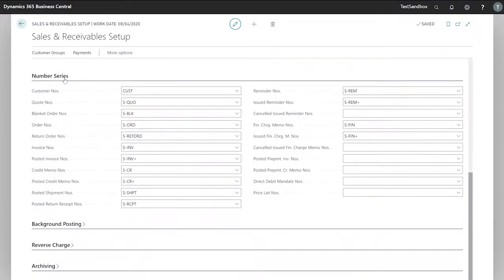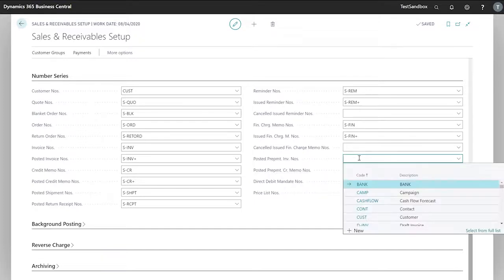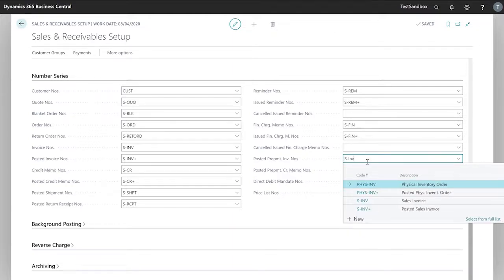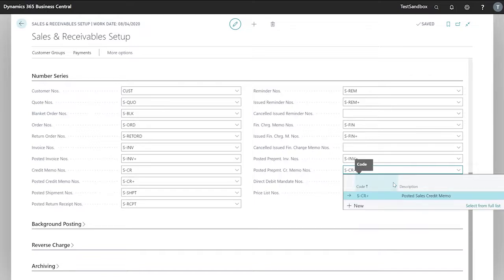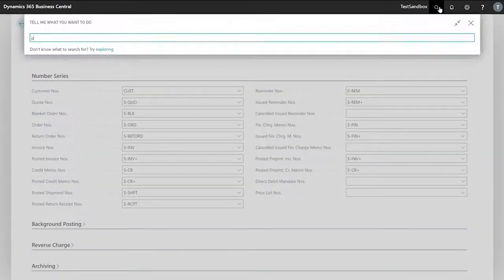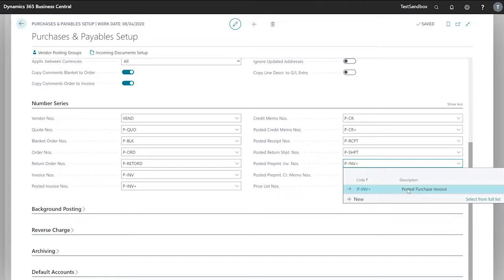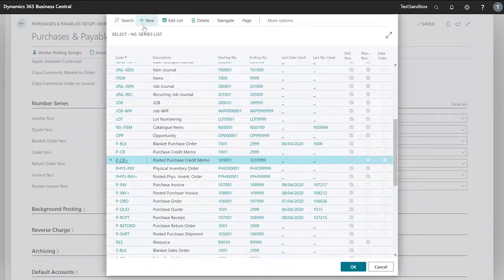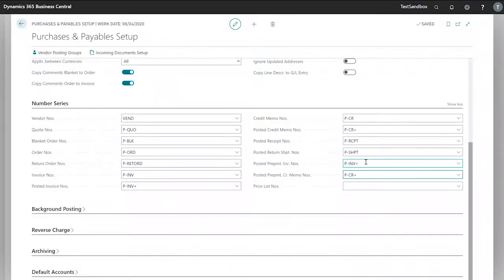Introduction - Setup Prepayments | Business Central Training Centre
In this video we will look at setting up prepayments within Business Central. Part of the Business Central Training Centre from Dynamics Consultants.